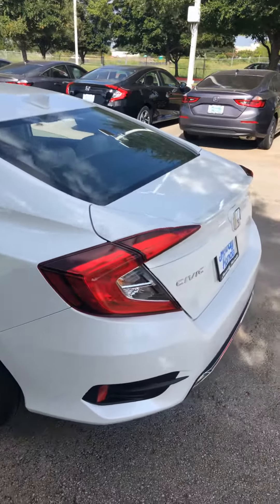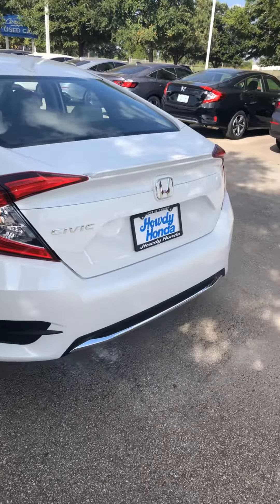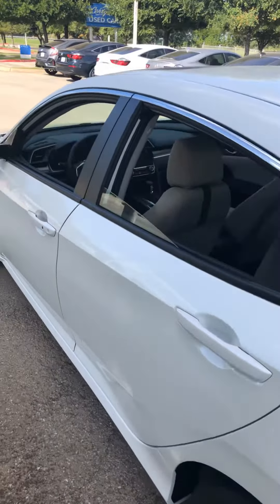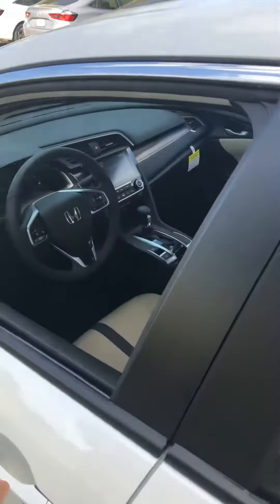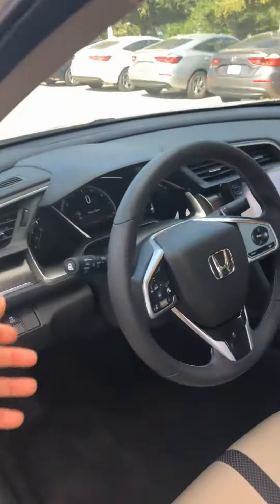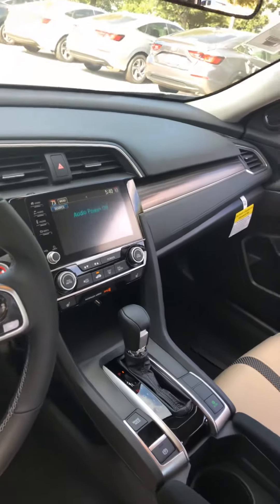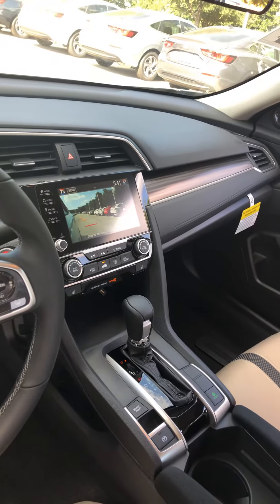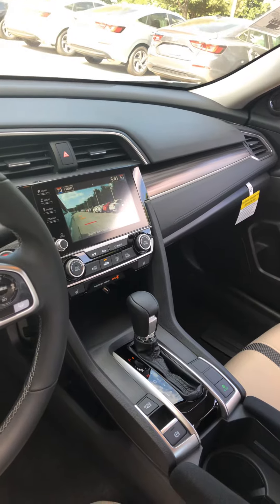2020 Honda Civic EX Edward from Howdy Honda